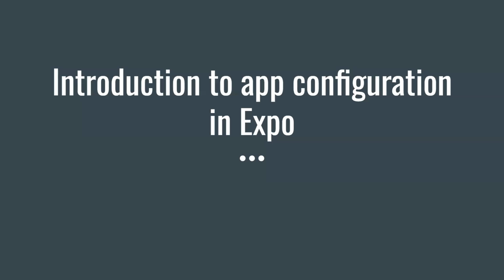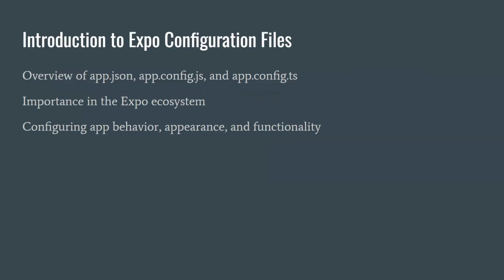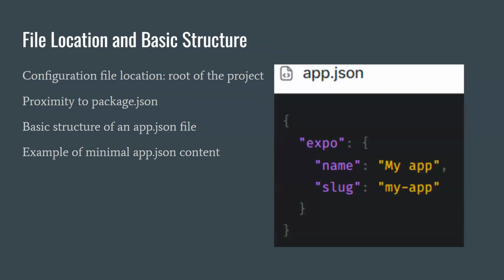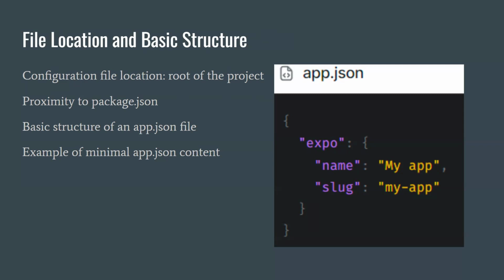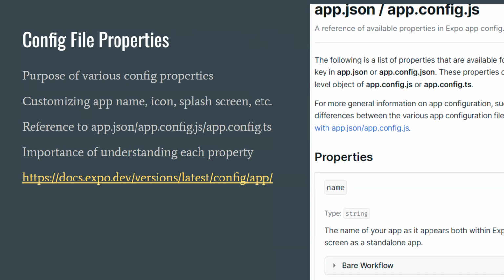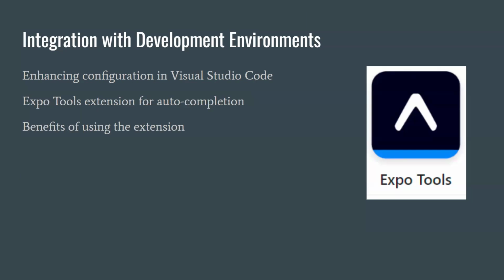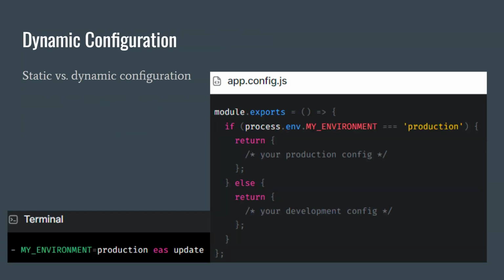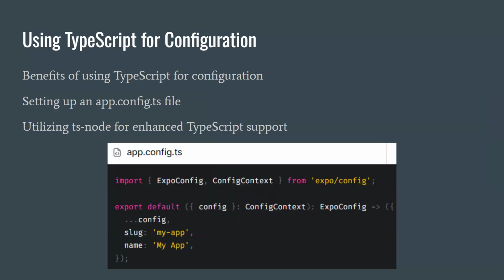Introduction to App Configuration in Expo